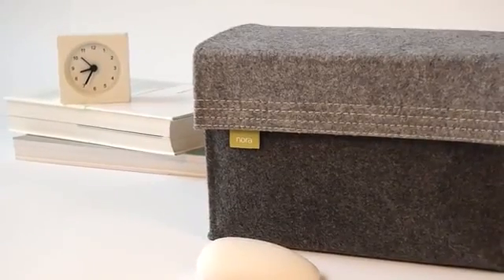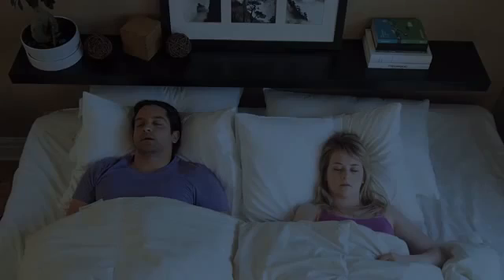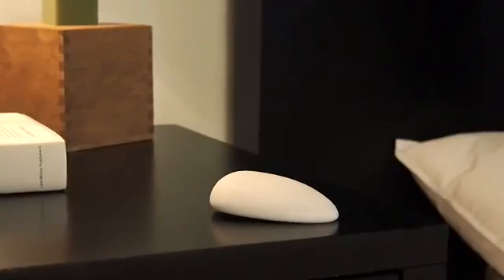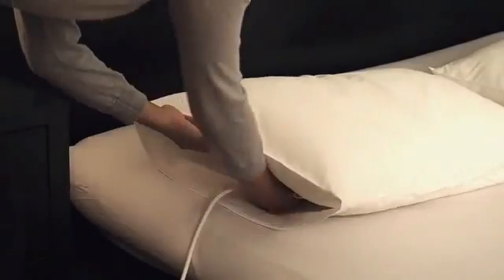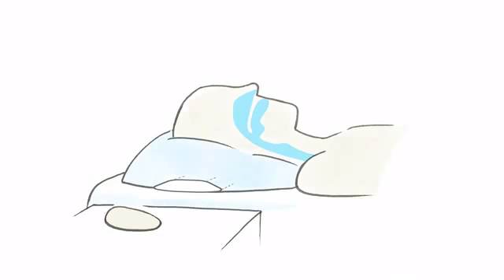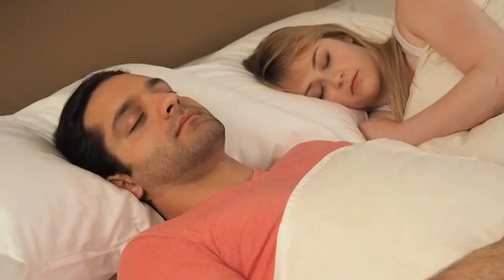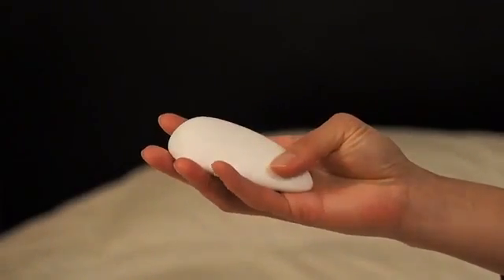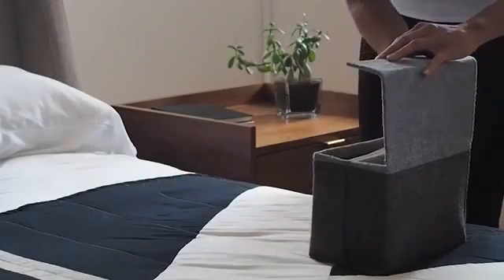Nora - die smarte Erfindung gegen Schnarchen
Schluss mit Schnarchen

Schnarchen ist nicht nur unangenehm - es kann auch auf die Gesundheit gehen. Entweder durch körperlichen Einsatz des Partners in der Nacht oder, auch nicht viel angenehmer, ein Herzinfarkt auslösen.

Nora ist eine geniale Erfindung um das Schnarchen zu verhindern. Das System besteht aus drei Komponenten.

1. Einer Steuereinheit mit Sensoren,
2. Einem Luftkissen welches unter bzw. zu deinem normales Kissen gelegt wird, und
3. Einer Pumpe welche Luft in das Luftkissen bei Aktivität zuführt oder ablässt.

Erkennt der Sensor also, dass geschnarcht wird so füllt er das Kissen mit Luft bzw. Lässt es ab. Dadurch wird der Kopf und Nacken des Schnarchenden bewegt und das Schnarchen gestoppt.

Weitere Informationen zu Nora gibt es auf Kickstarter

Für alle, die mit Kickstarter nichts am Hut haben – einfach Benachrichtigung aktivieren – wir informieren Dich, wenn Nora regulär bestellt werden kann.

Täglich neue coole Gadgets, Trends & Angebote findest du in der Upcoming App